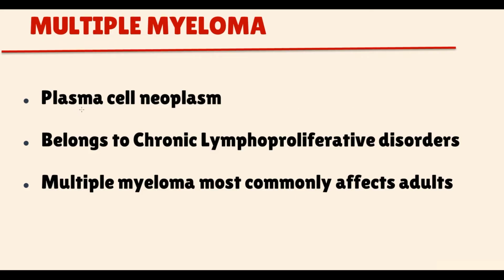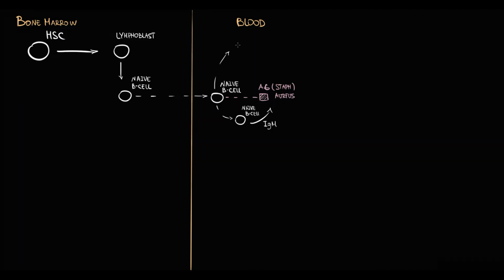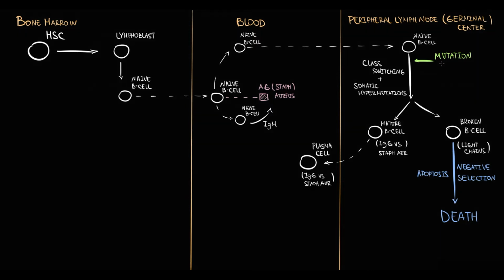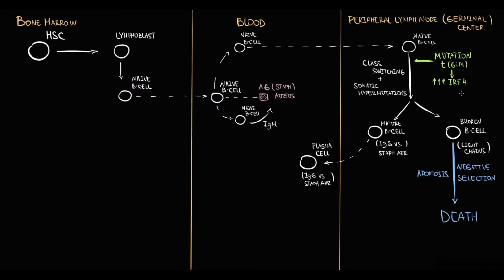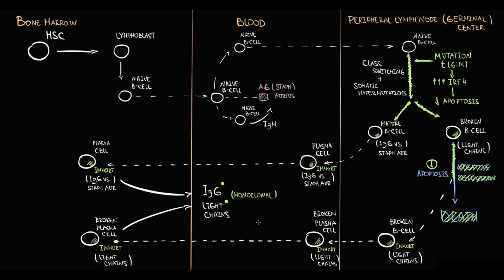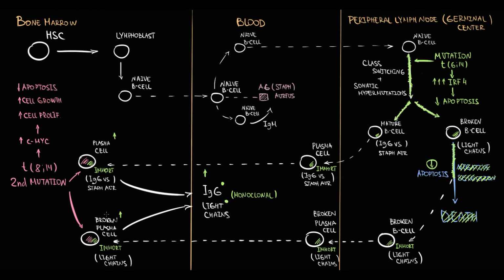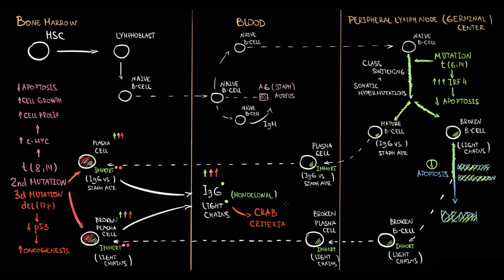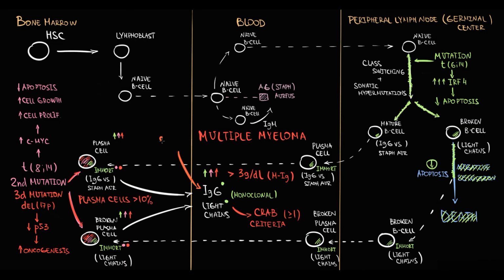MULTIPLE MYELOMA Explained: Etiology Molecular Pathogenesis.Diagnostic criteria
Welcome to our comprehensive guide on Multiple Myeloma, a type of blood cancer that affects plasma cells in the bone marrow. In this video, we cover:
What is Multiple Myeloma?
Common symptoms and how they impact daily life
Possible causes and risk factors
How Multiple Myeloma is diagnosed
Current treatment options and management strategies
Tips for patients and caregivers
Featuring expert insights and real patient stories, this video aims to provide valuable information and support for those affected by Multiple Myeloma.

0:00 What is it Multiple Myeloma? (Hematopoesis)
1:01 Molecular Pathogenesis
2:39 Immunoglobulin/Antibodies structure
3:40 Mechanism of Myeloma mutations ( fromation of clonal Plasma cell)
6:42 Monoclonal Antibodies (Immunodeficiency)
7:13 Pathogenesis of MGUS (monoclonal gammopathy of unknown significance).
8:15 The logic of protein electrophoresis
8:32 Pathogenesis of Smolderin myeloma Diagnostic criteria
9:55 Pathogenesis of Multiple myeloma
10:49 The Logic of CRAB features
12:14 Multiple myeloma Diagnostic criteria
12:42 What is it Bence-Jones Myeloma